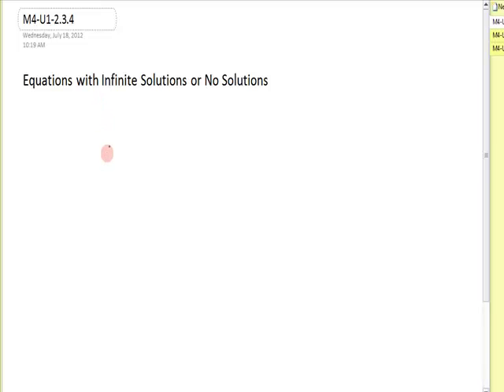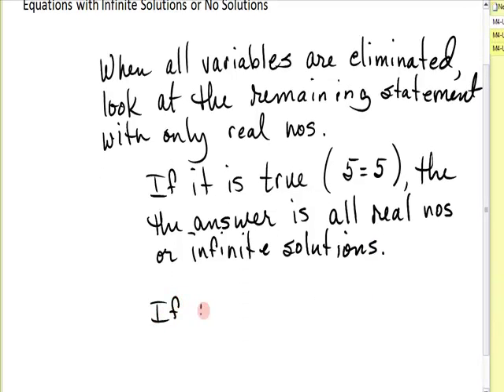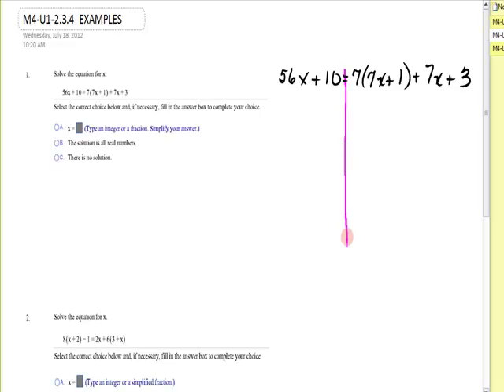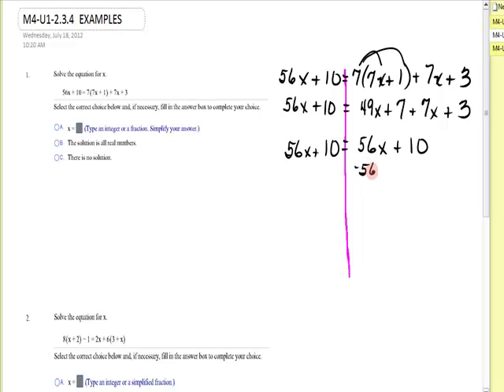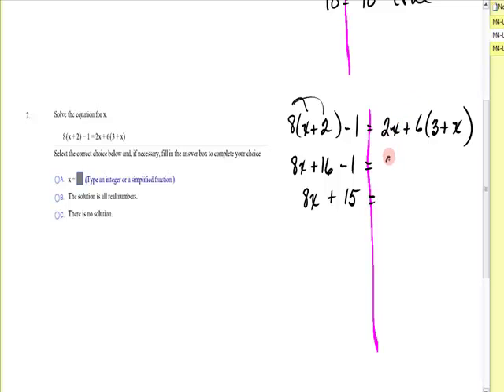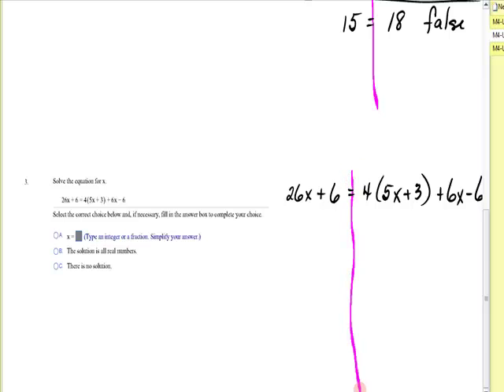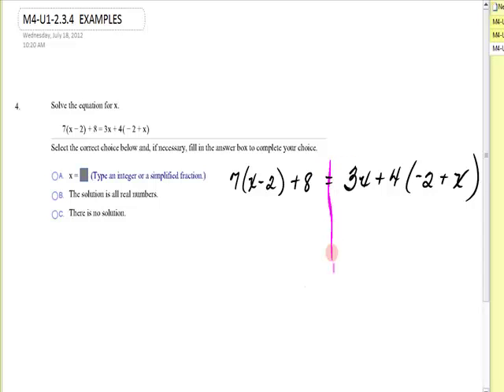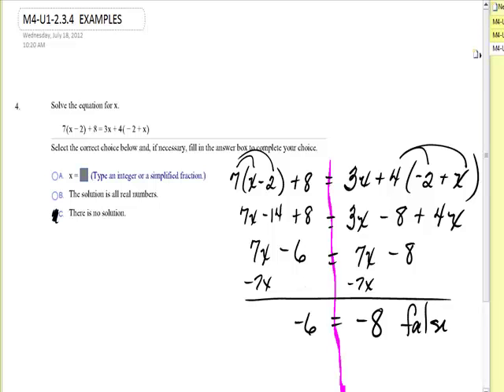MATH 0307 9.3.4